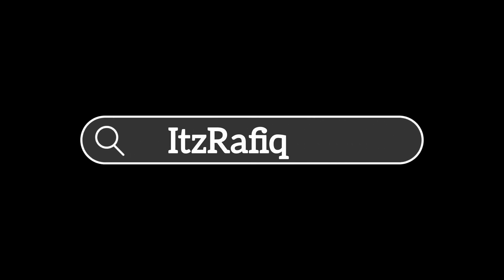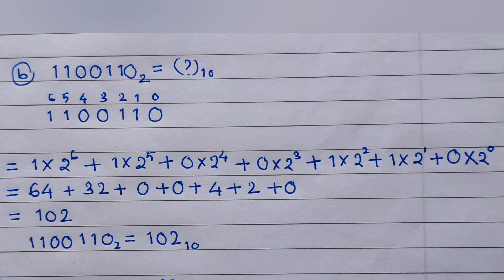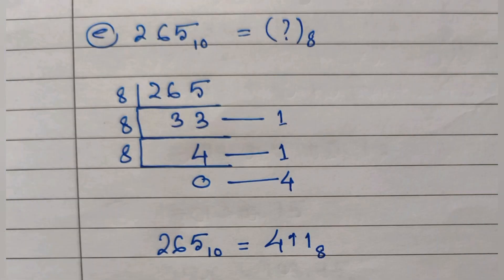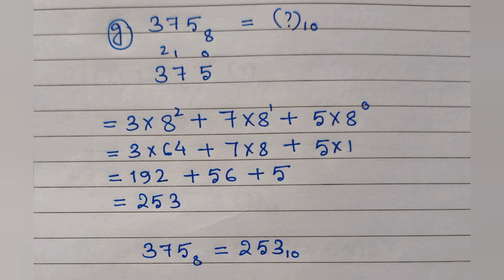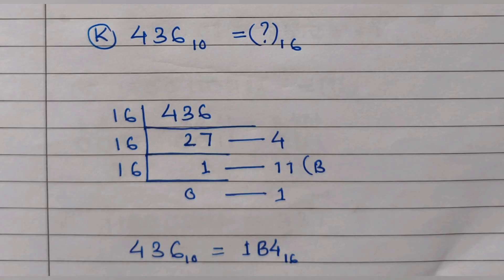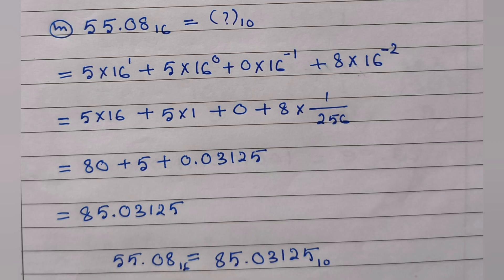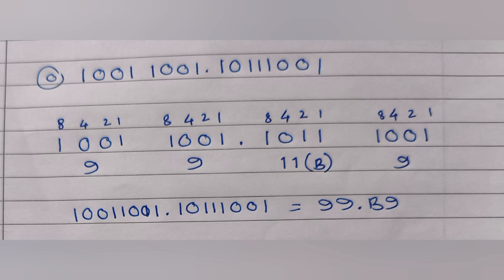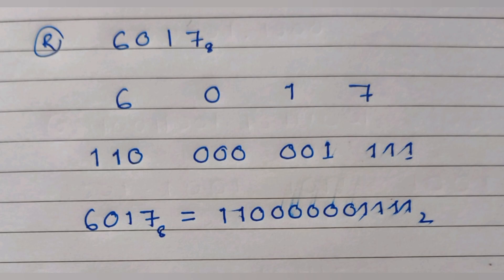Class 9 Computer Science Chapter 1 | Q6 Solution | Binary, Octal, Hexadecimal Conversions Explained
In this video, we cover the solution to Question No. 6 from Chapter 1 – Class 9 Computer Science. You'll learn how to convert between different number systems:

Decimal to Binary, Octal, Hexadecimal

Step-by-step solutions with examples

Timestamps:
00:00 – Introduction
00:08 - Decimal to Binary
00:47 - Binary to Decimal
01:41 - Fractional Binary number to Decimal
03:06 - Fractional Decimal number to Binary
04:15 - Decimal to Octal
4:37 - Fractional Decimal to Octal
05:21 - Octal to Decimal
06:00 - Fractional Octal to Decimal
06:40 - Hexadecimal to Decimal
07:00 - Decimal to Hexadecimal
07:43 - Fractional Decimal to Hexadecimal

Useful For:
CBSE, SEBA, and other State Board Class 9 students.